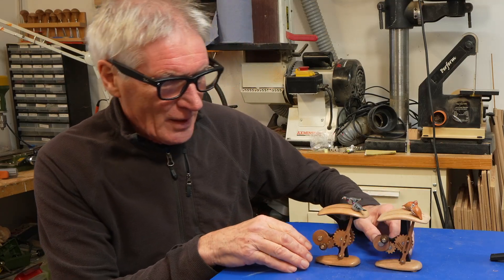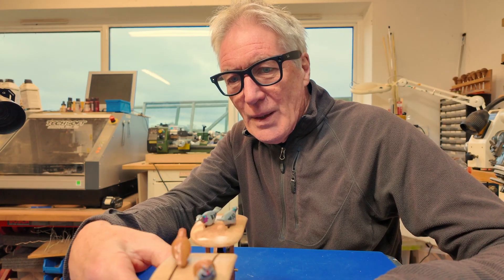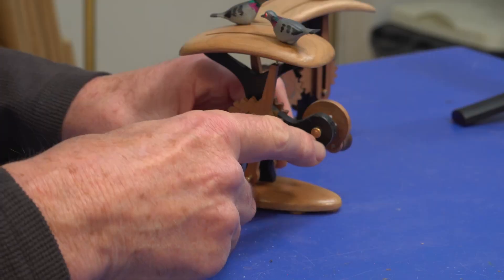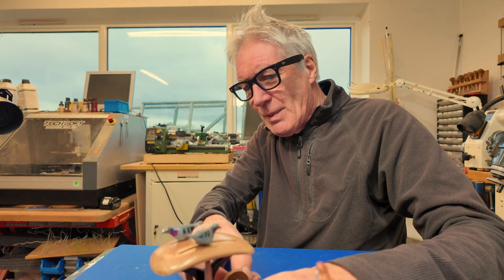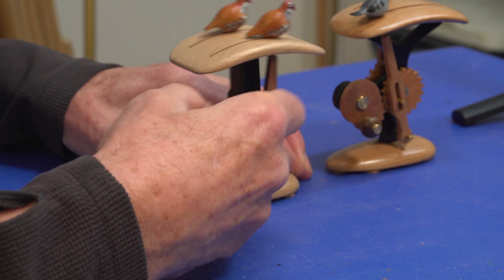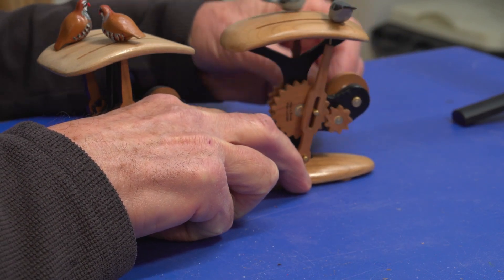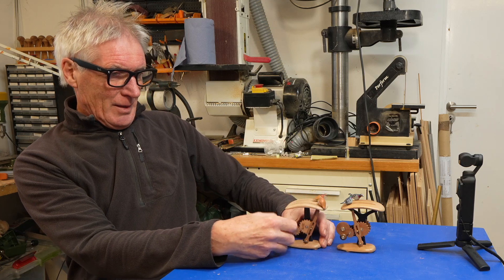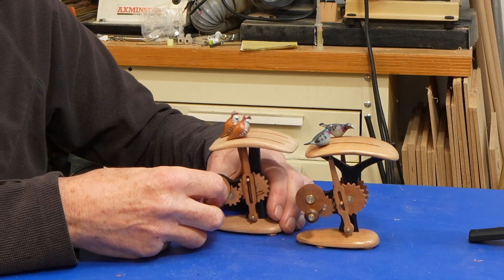A change of gear. Creating different movements with gears in automata making.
Showing my Partridge and Pigeons automata and how a different gear arrangement can change the movement of the birds. Pigeons move around in a seemingly random direction whilst partridges follow each other in and orderly fashion. These 2 different characteristics are achieved with different gear set ups.